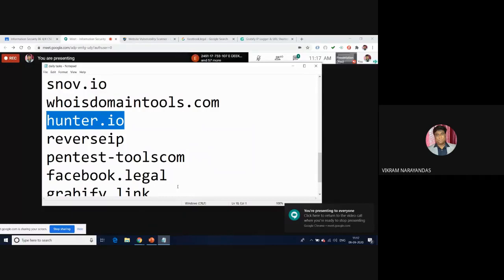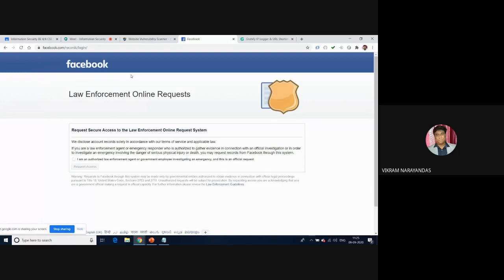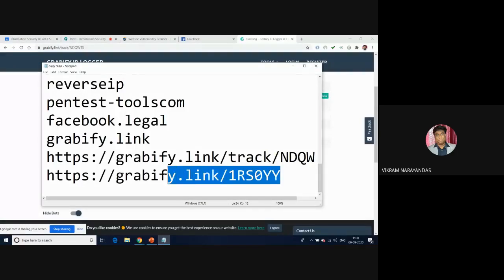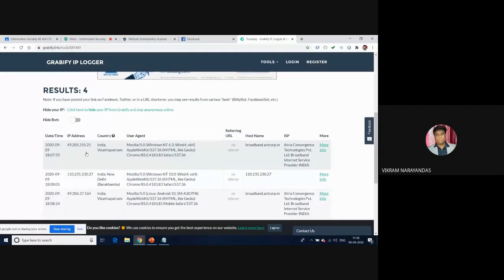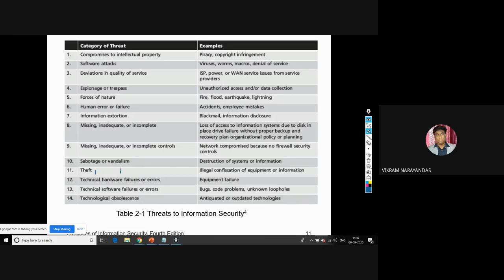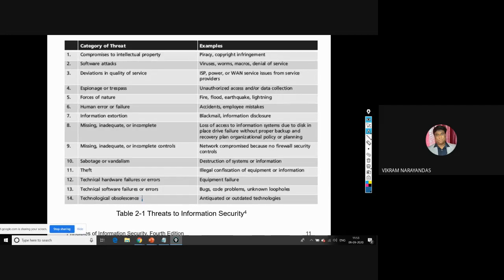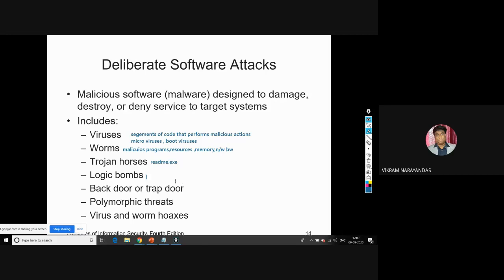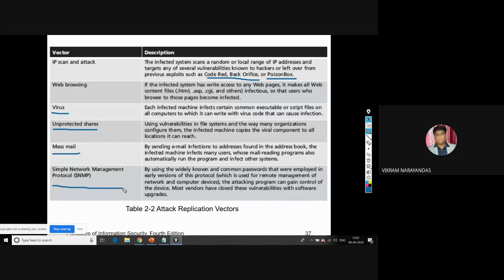Information Security Day-5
by Vikram Narayandas